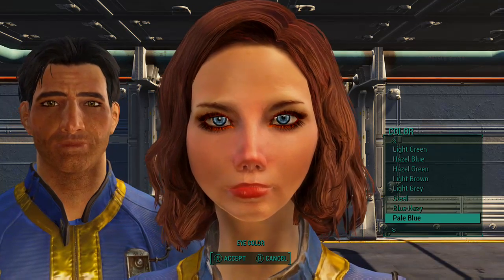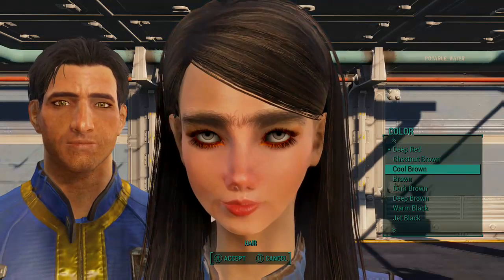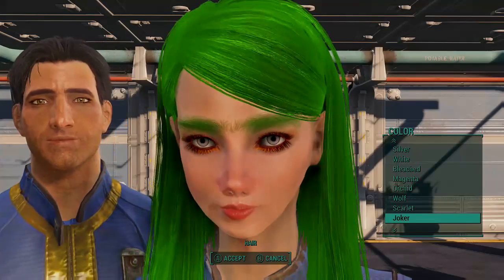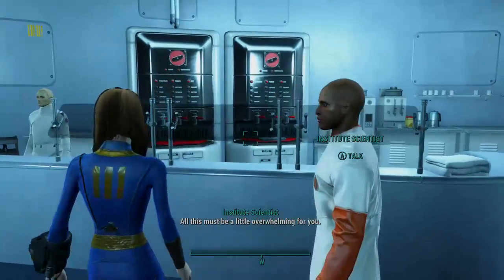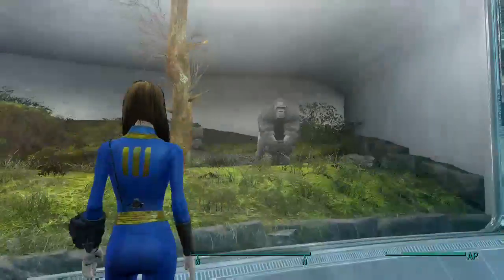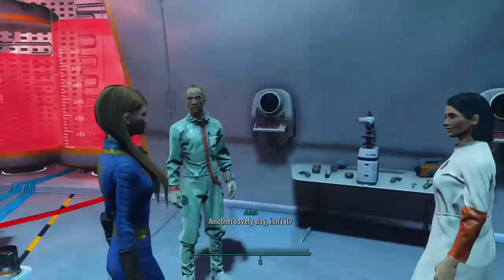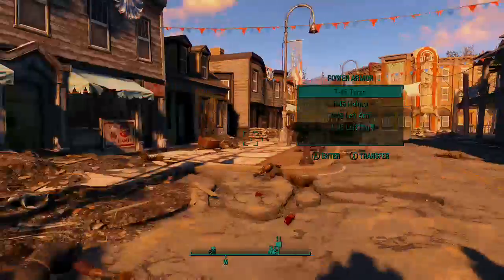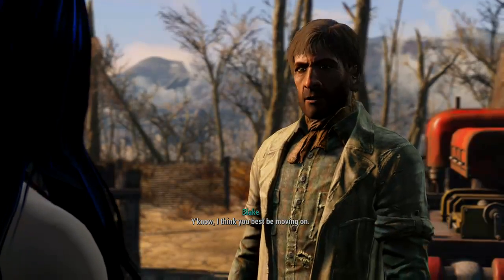Fallout 4 Mod Review #2 Part 2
Part 2 We explore an additional alternate start, Asian Preset (and Android Eyes), along with the updated Graphics Overhaul.